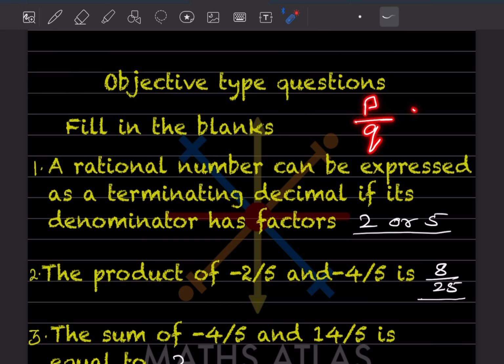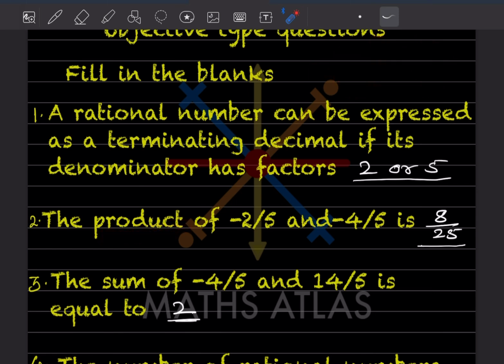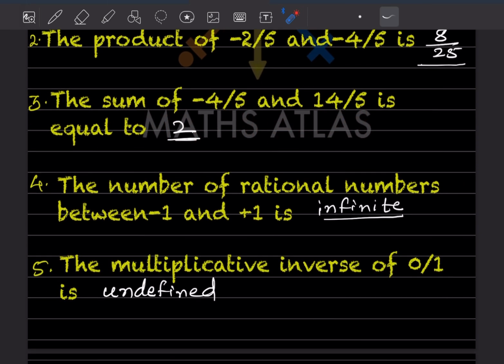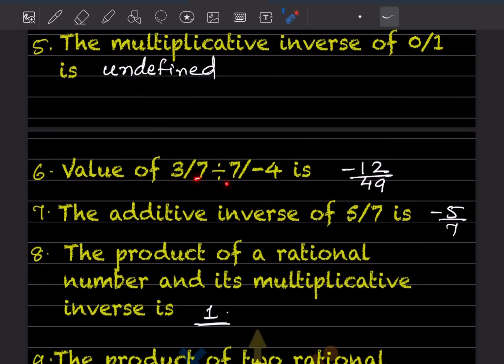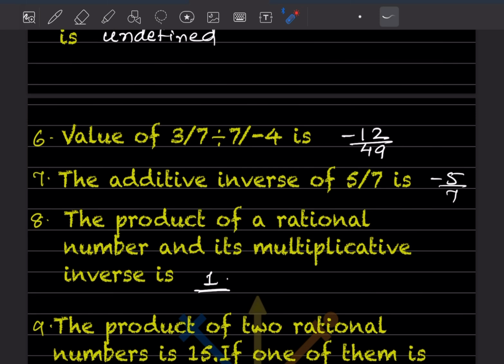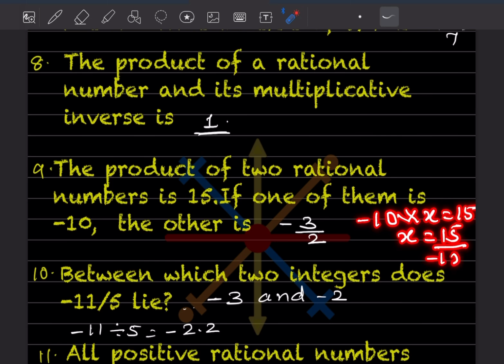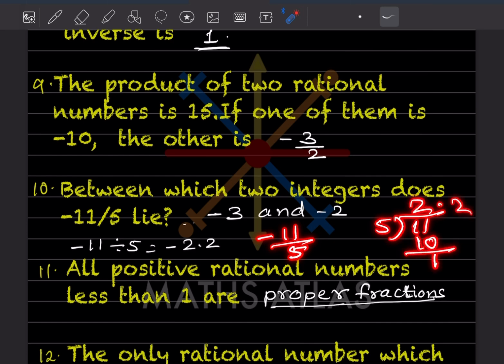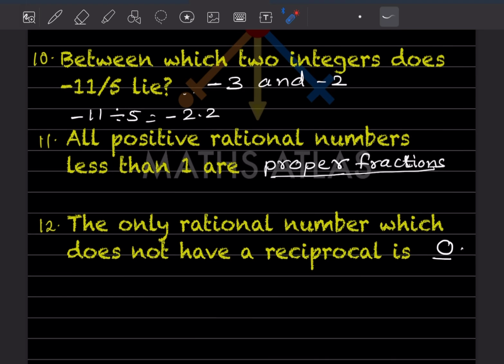Frank ICSE Mathematics |Chapter 1 | Rational Numbers | Class 8 | Revision Exercise | P-6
Frank ICSE Mathematics |Chapter 1 | Rational Numbers | Class 8 | Revision Exercise | P-4
Rational Numbers Made EASY fof Class 8 Students
Rational Numbers Explained in Simple Terms?

Are you struggling to understand rational numbers? Do you want to learn about rational numbers in a simple and easy-to-understand way? This video explains rational numbers in simple terms, covering the basics of what rational numbers are, how to identify them, and how to work with them. From fractions to decimals, we'll break down the concepts into bite-sized chunks, making it easy for you to grasp and apply to your math problems. Whether you're a student looking for help with homework or a teacher seeking a resource to supplement your lesson plans, this video is perfect for anyone who wants to master rational numbers. So, let's get started and make math easier!

Master Rational Numbers with Frank ICSE Mathematics for Class 8! This chapter covers the fundamentals of rational numbers, including definitions, properties, representation on number lines, and arithmetic operations (addition, subtraction, multiplication, division). Learn to simplify expressions, solve problems involving rational numbers, and apply concepts like commutativity, associativity, and distributivity. Perfect for ICSE students aiming to strengthen their understanding and excel in exams.

Rational Numbers
Class 8 Mathematics
ICSE Maths
Frank ICSE Solutions
Multiplicative Inverse
Distributive Property
Commutative Properties
Associative Properties
Simplifying Fractions
ICSE Curriculum
Math Exam Prep
Problem-Solving Techniques
Rational Numbers Worksheet
arithmetic operations
problem solving
number line
icse board
frank icse
frank icse mathematics
frank icse maths
frank icse mathematics class 8
frank icse maths class
number system